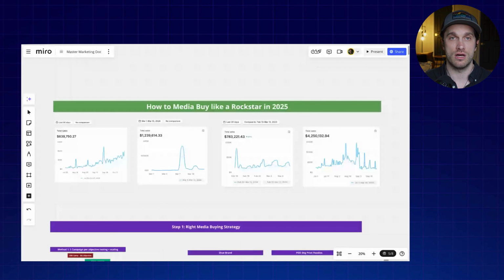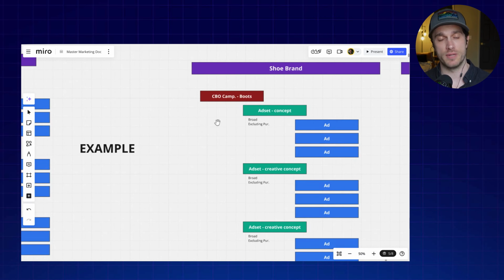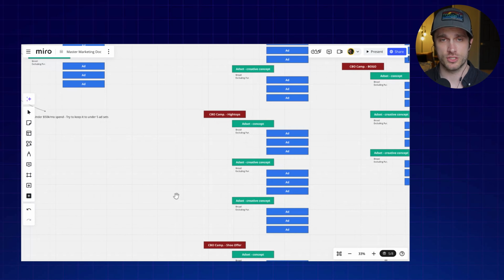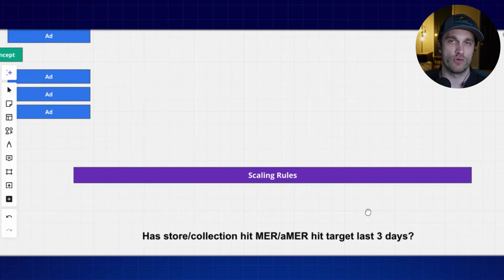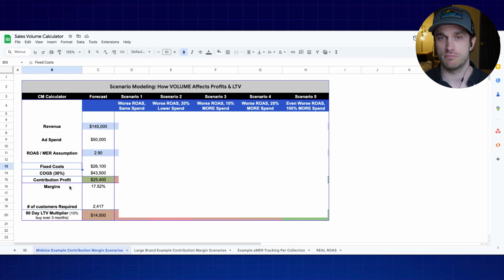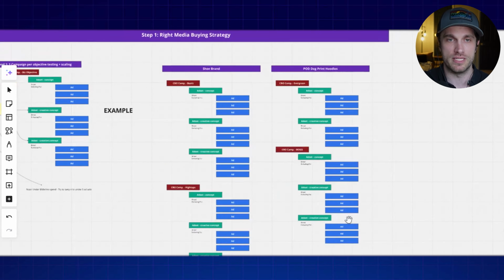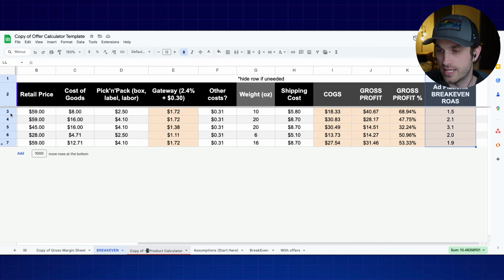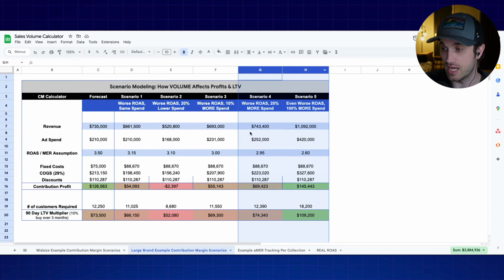The ONLY Meta Ads Masterclass You Need (To Scale in 2025)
In this video, I dive into the ultimate Meta scaling masterclass, showing you the only proven way to scale brands using Meta ads.

I cover key nuances of building a solid Meta strategy, from account structures to optimizing for different brands and verticals.

So, if you want to learn how to set targets, scale ad volume without damaging ROAS, and make creative testing decisions that drive results  to master scaling with Meta ads and grow your brand effectively - watch the video!